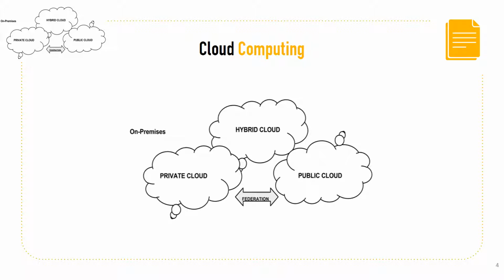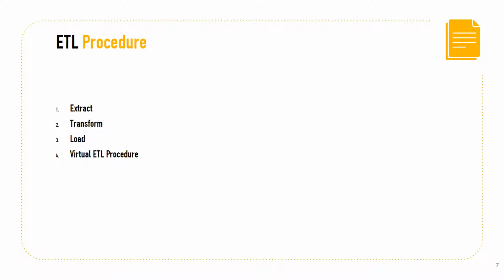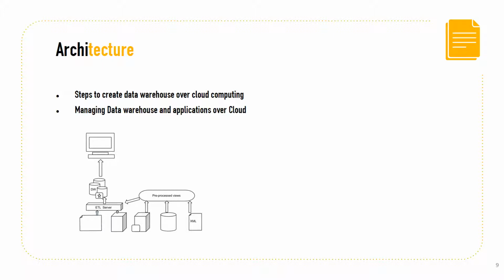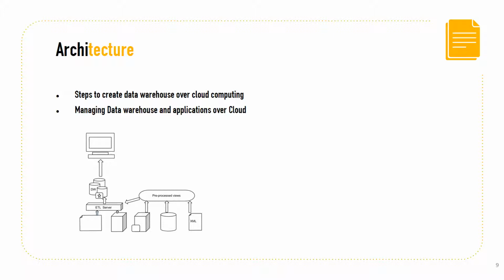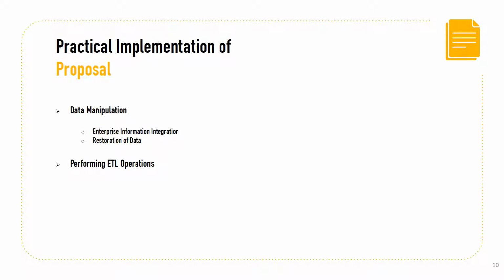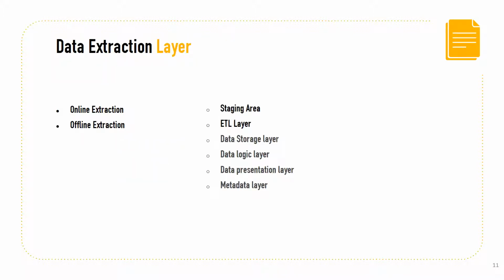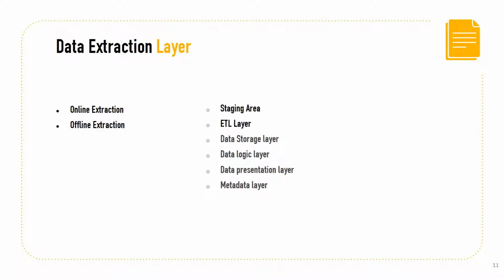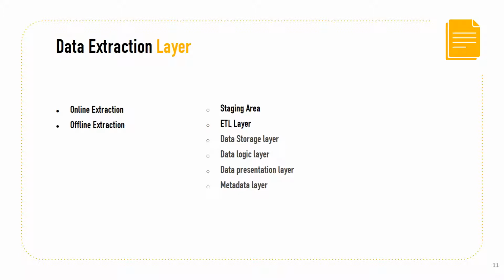Data warehouse as a Service DwaaS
Presentation of Data Warehouse as a Service (DwaaS) by Sreekanth Tangudu, Velagapudi Sreenivas, K.V.D Kiran